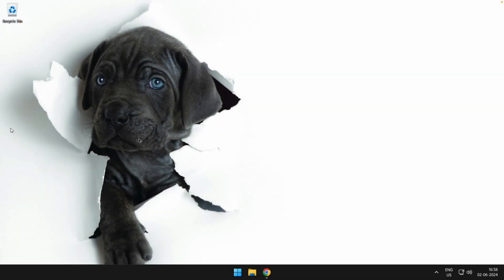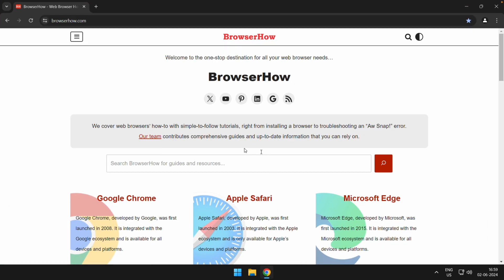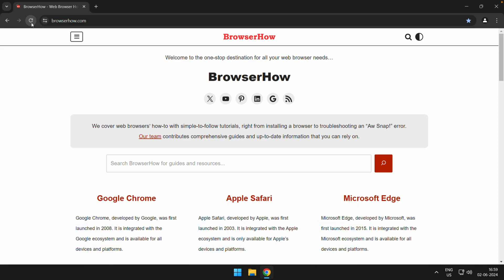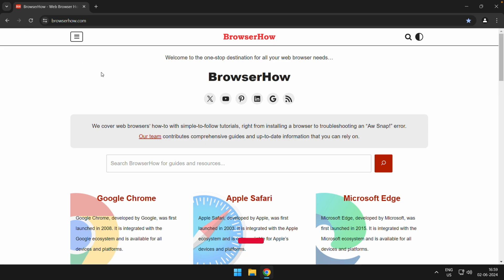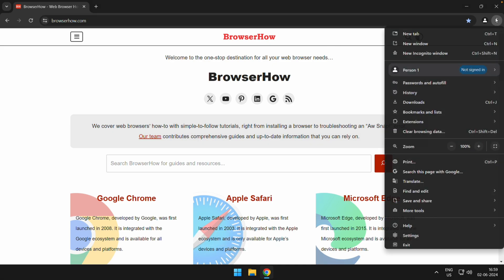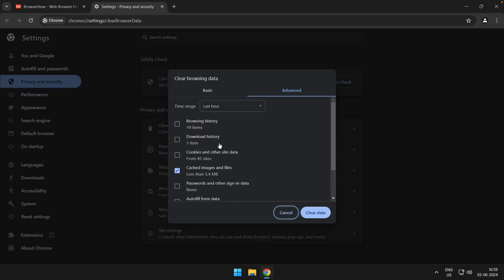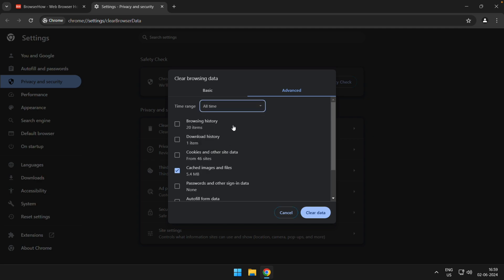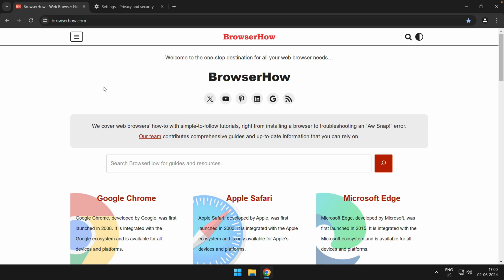How to Hard Refresh and Reload a Site in Chrome browser on Computer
In this tutorial, I have shared steps to hard refresh and reload a site in Chrome browser on a computer. This could help troubleshoot a website that is not working properly.

A hard refresh clears the cache and forces the website to load the most up-to-date version from the server. This can be useful if a website is experiencing technical difficulties or if you are having trouble loading a page.